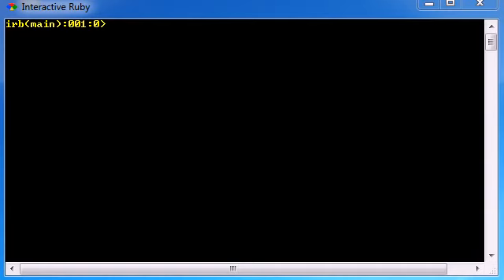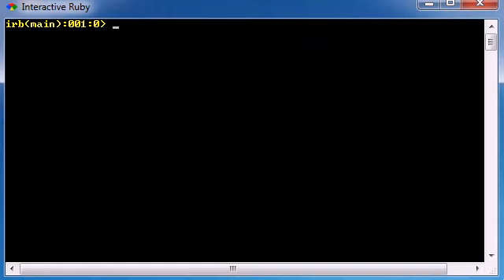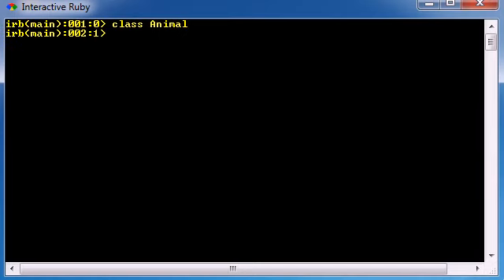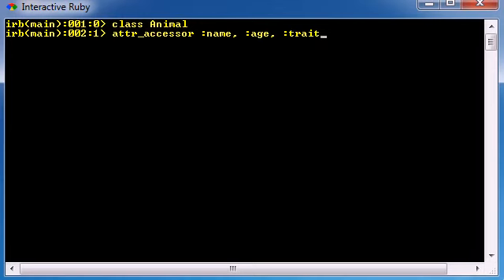Learn Ruby Programming Lesson 5 - Classes in Ruby